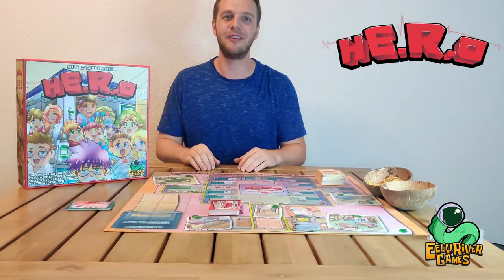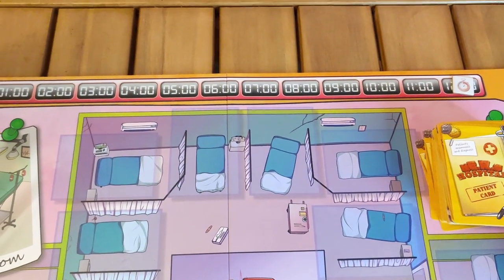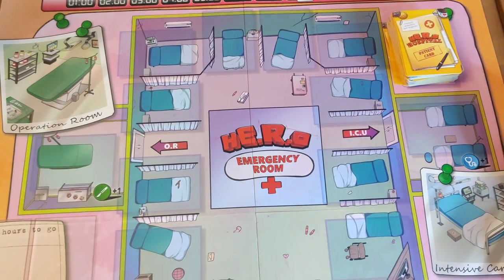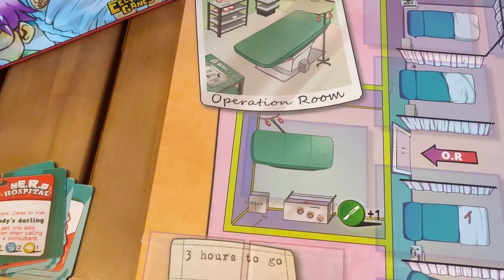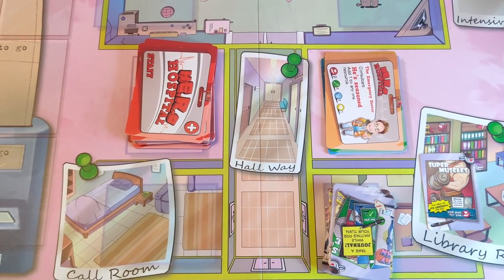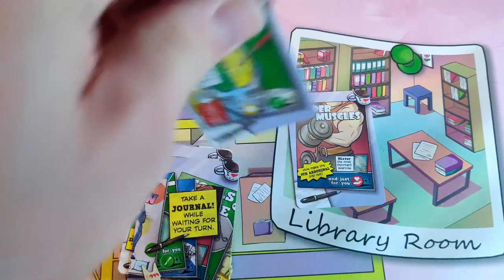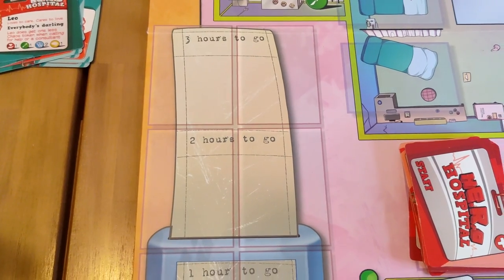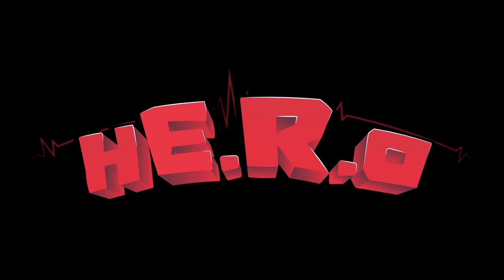The first step to becoming a HE.R.O - setting up the game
Learn more about the parts of the gameboard, what rooms you may move across, what cards need to be shuffled and where to place them.